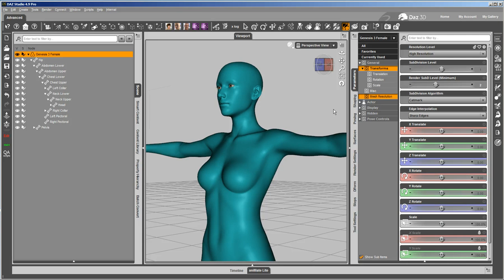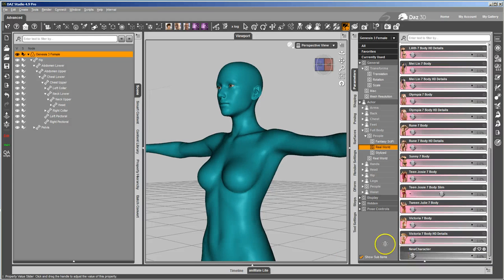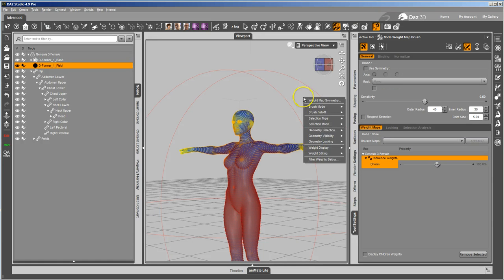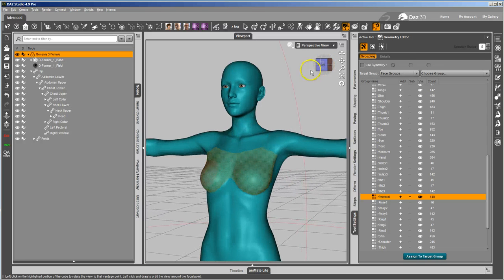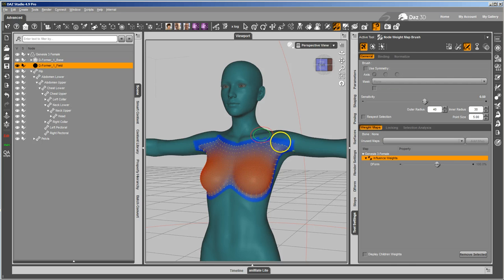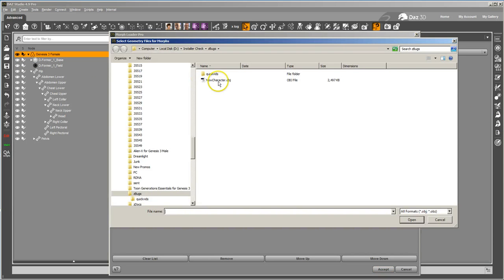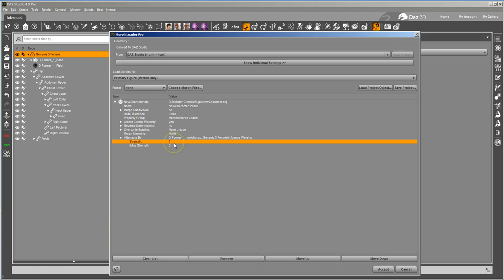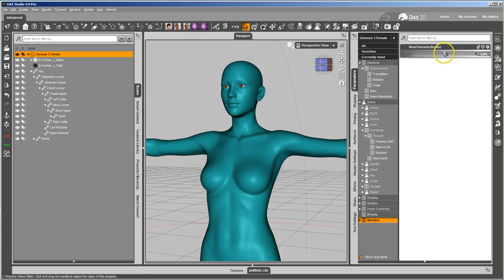Using a Mask when Importing Morphs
How to create and use a mask when importing morphs in Daz Studio.